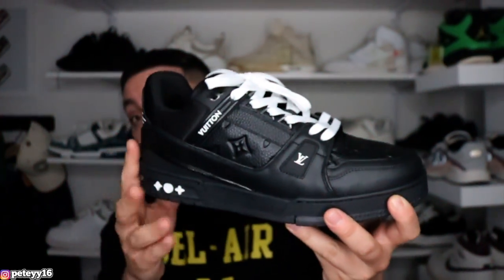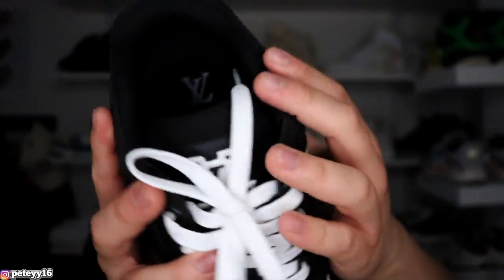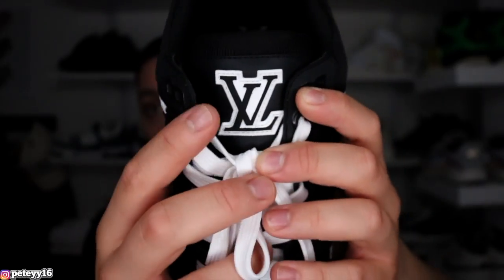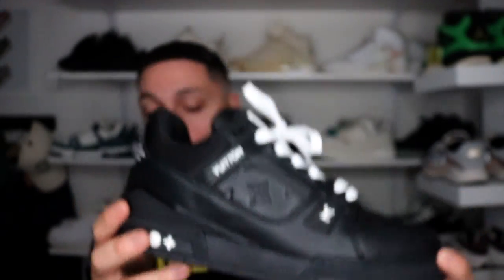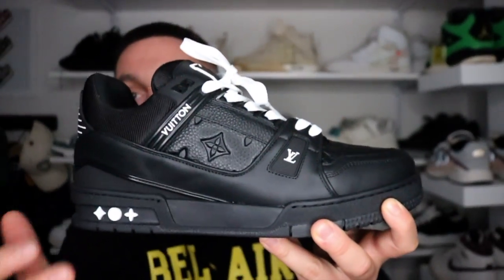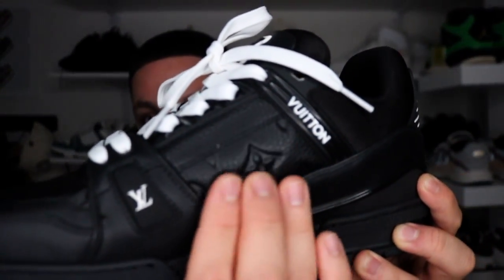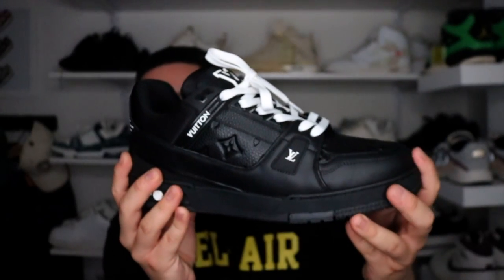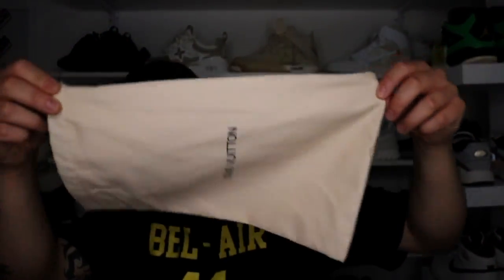LV Trainer Sneaker Triple Black White Laces (REVIEW) + ON FOOT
YURRRRR. The LV Trainer Sneaker seems to get only more and more versatile, appearing in different vibrant colourways and patterns. I got in hand a Triple Black colourway with White Laces.

Much more simplistic and versatile, these kicks sport a thick grainer leather and very minimal and signature LV details.

web: winkick(dot)ru
Code: Petey

LOVE U.